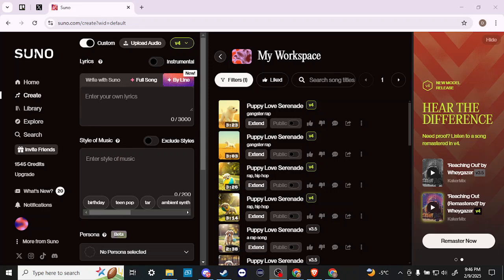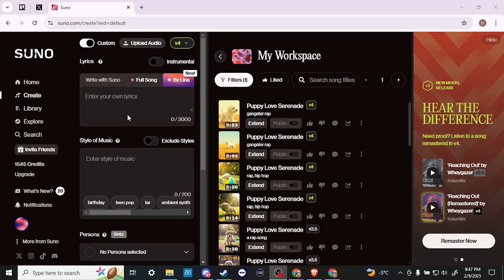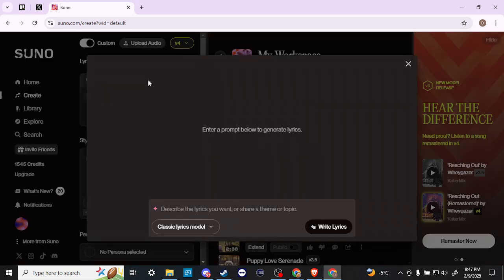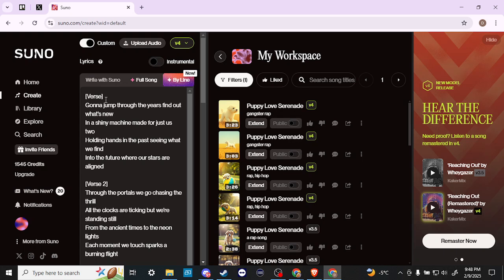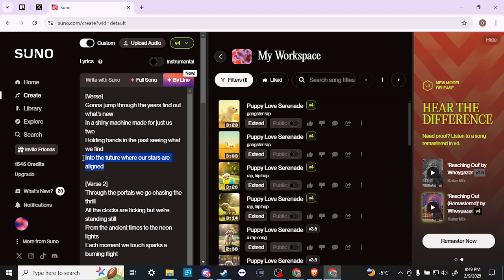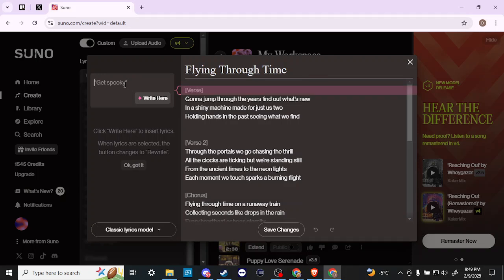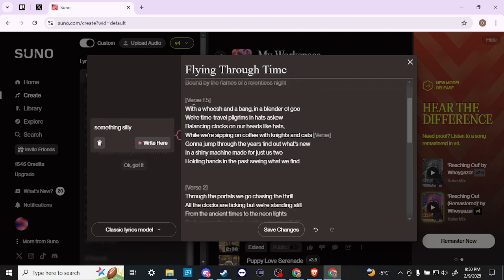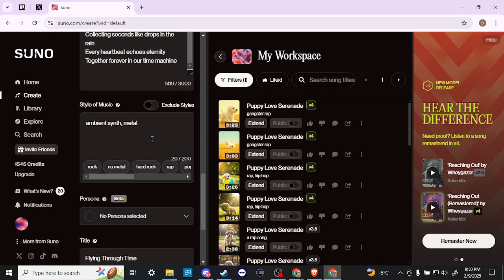How To Change Lyrics In Suno AI - Full Guide (2025)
Learn how to easily change lyrics in Suno AI with this comprehensive guide, offering simple steps to personalize and modify your music content.